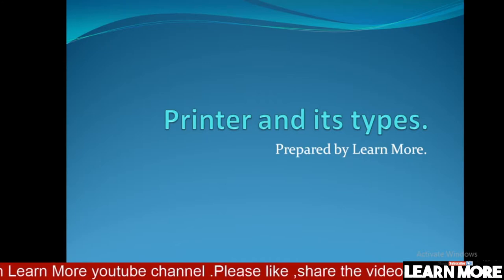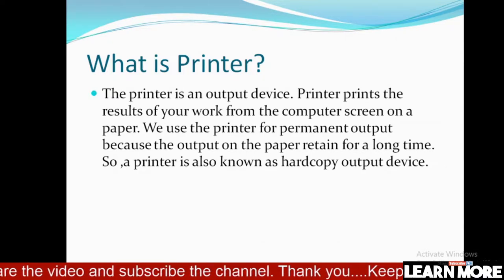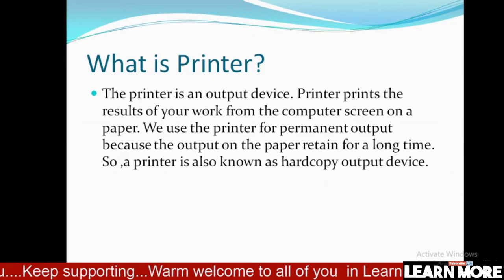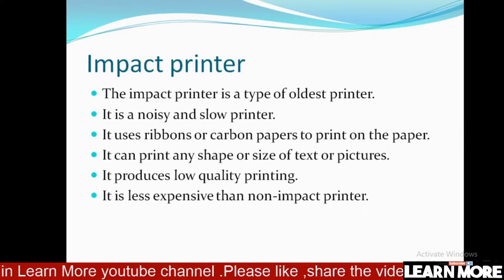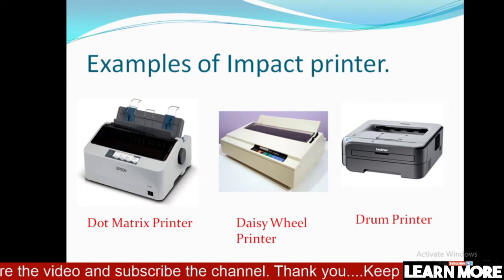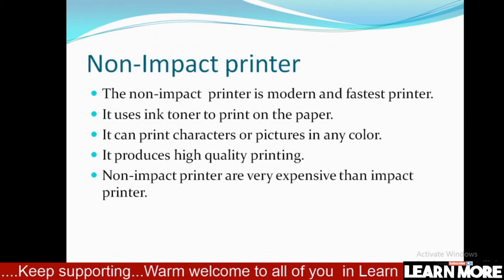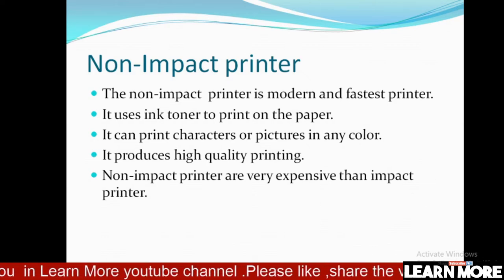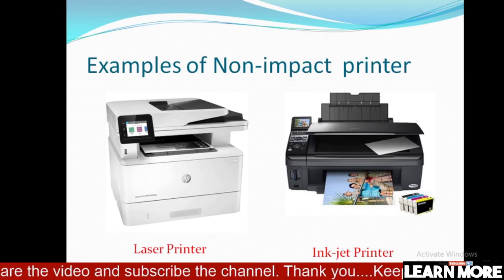Printer and it's types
what is printer
what are the types of printer
printers types
types of printer
printer
drum printer
daisy wheel printer
laser printer
Inkjet printer